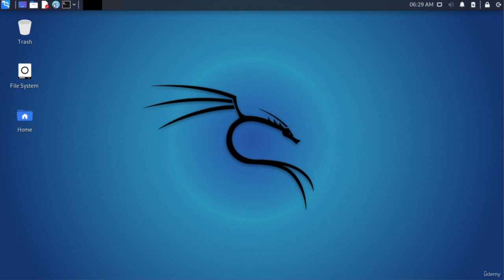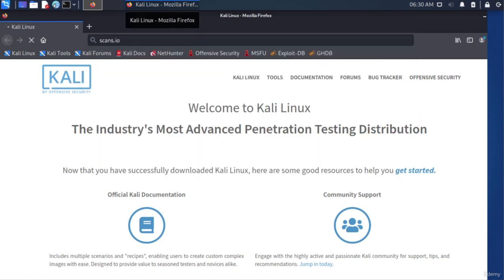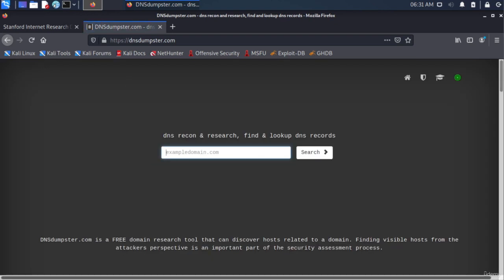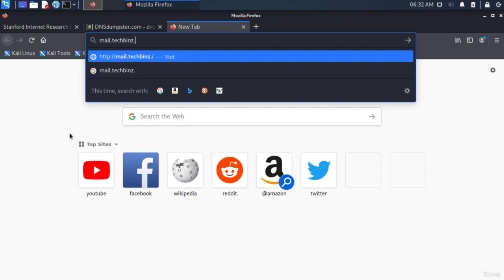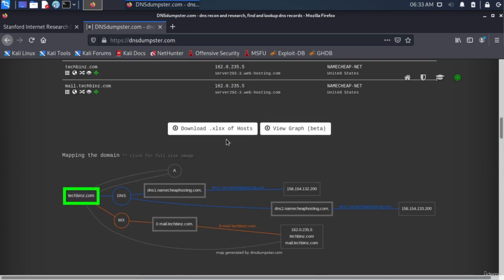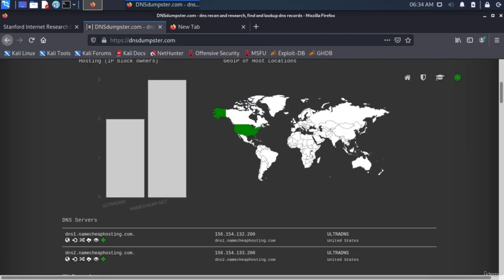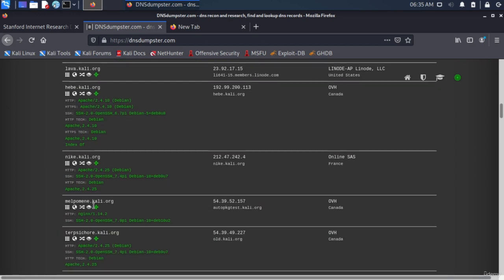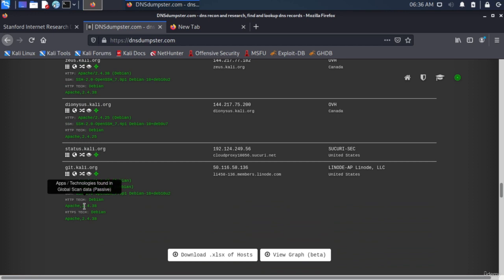7 August 2022(1)